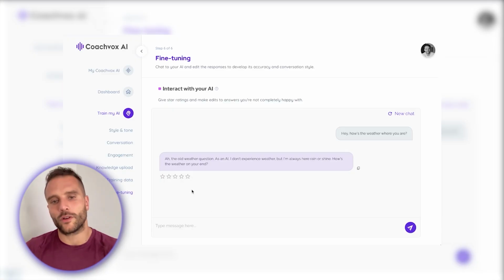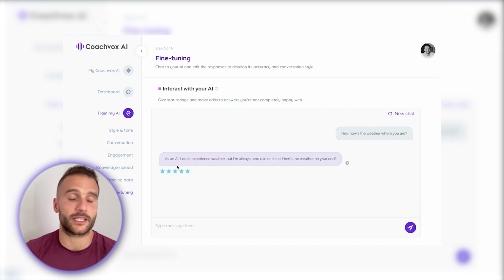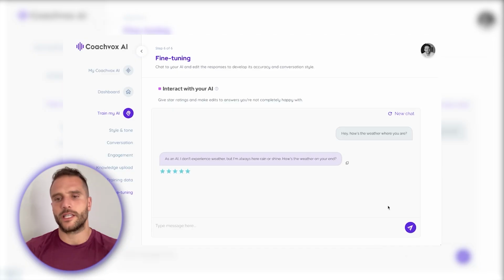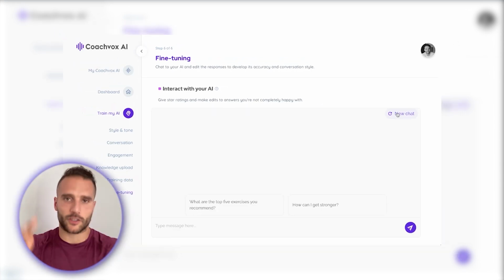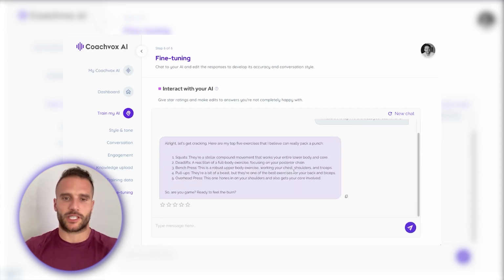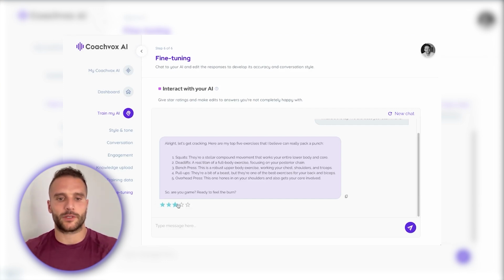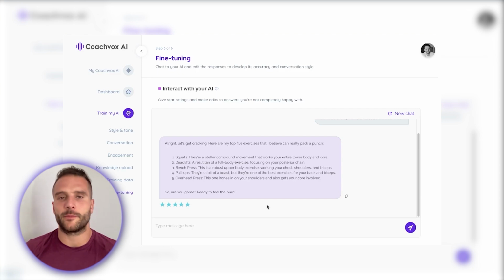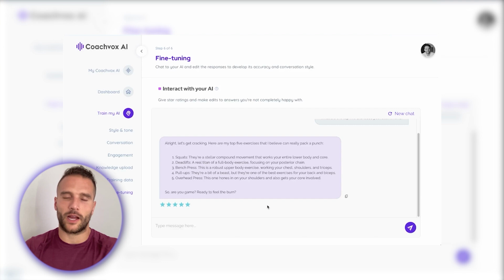How To Fine-Tune Your Coachvox AI Clone (Step-By-Step Guide)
Here's where you teach your AI clone how to hold conversations with clients. The intuitive fine tuning functionality of Coachvox AI makes this super simple. Founder Ben takes you through exactly how to do it. We cover fine tuning, starter prompts, and sharing your AI with your audience.

► ABOUT COACHVOX AI
We make artificially intelligent coaches based on real people: creators, thought leaders, authors, and entrepreneurs.

Our creators are prominent in their respective fields and they have an audience who want to hear from them. But they are busy people and they don’t want to be busier. How we use artificial intelligence removes the need for their time entirely. They don’t need to keep producing content. They’ve already done the hard work, now they get the rewards.

Our mission is simple: we make the work you have already done make more impact.

► TIMESTAMPS
00:00 - Intro
00:22 - Fine-tuning
04:27 - Fine-tuning functionalities
05:18 - Starter prompts
06:38 - Conversations with your AI
08:06 - Share your AI
08:50 - Outro